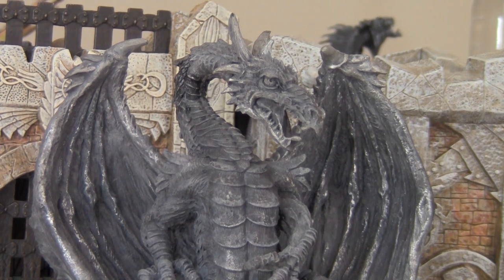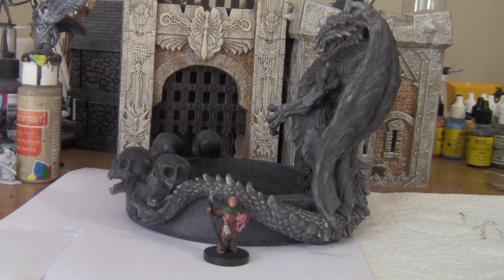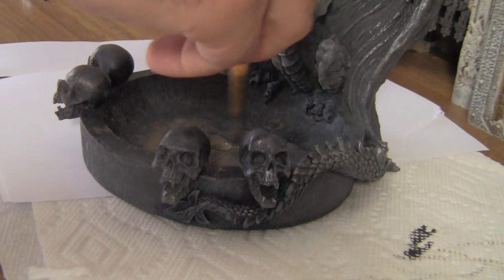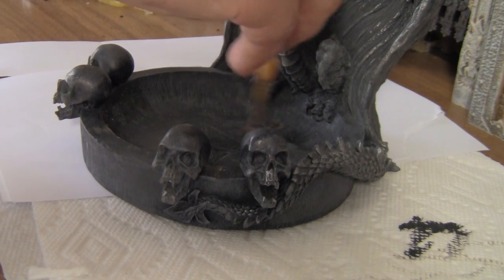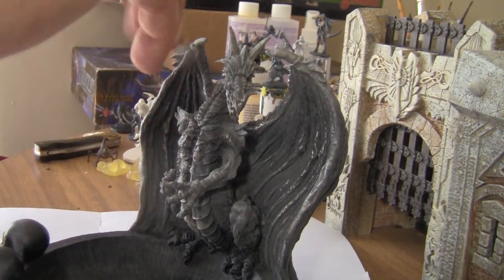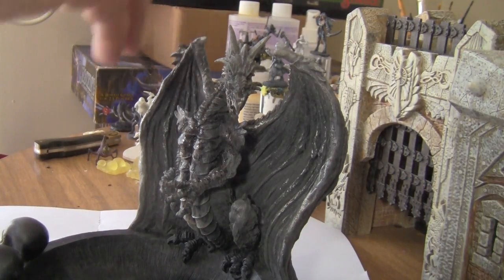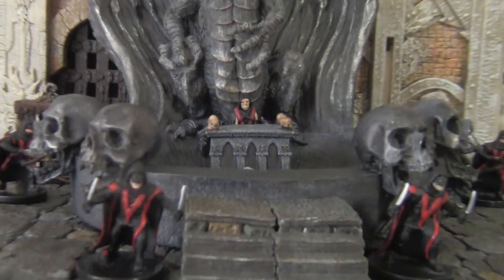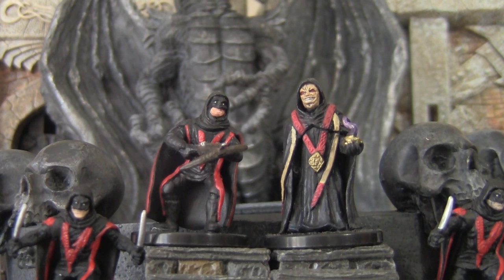Cheap Miniature Finds #4 Ashtray Dragon Altar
Found a sweet metal dragon in a Goodwill.  It would be next to impossible to separate it from it's candle base but it's still awesome as a Dragon Cult Altar!